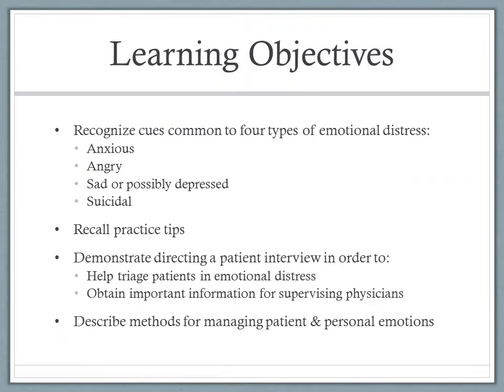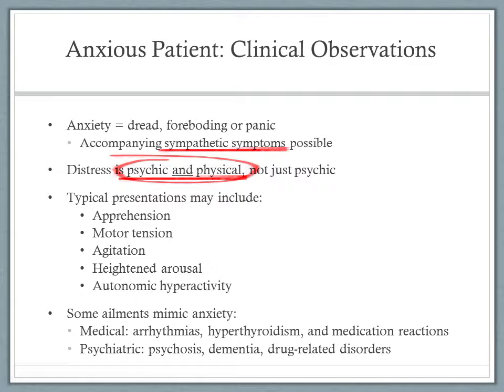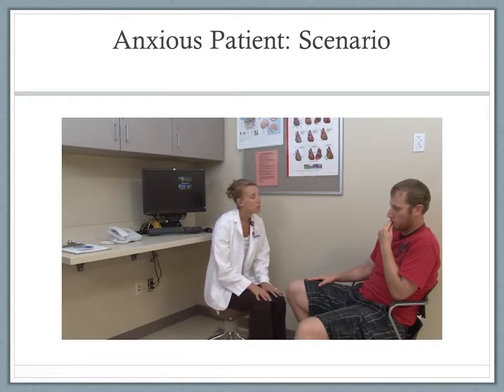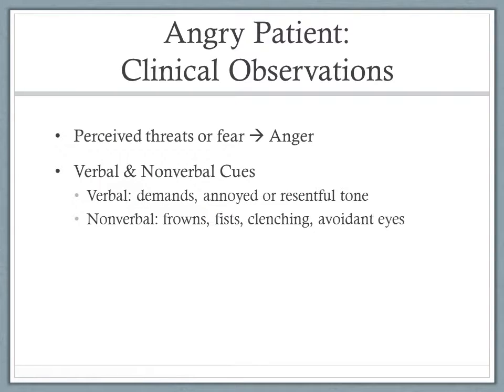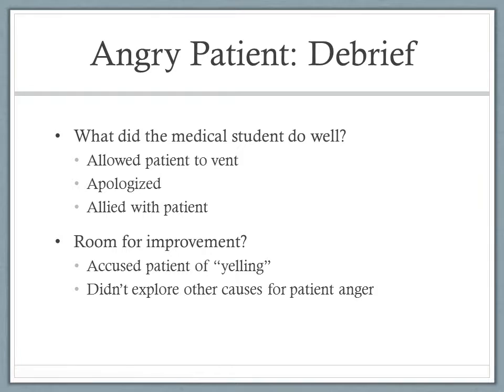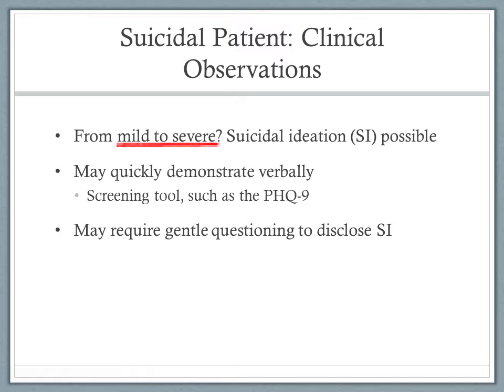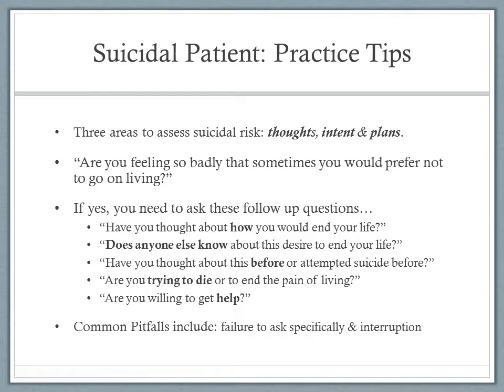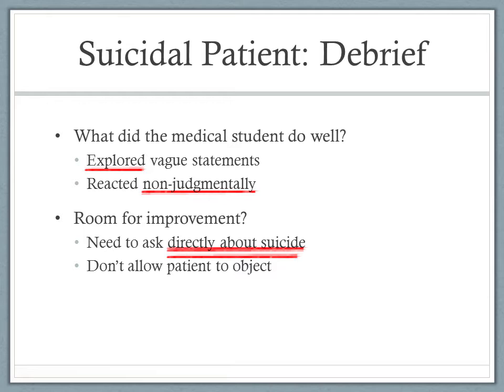The Distressed Patient Encounter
A clinical training module for UW Medicine WISH.

Jack Storey MS-2 UWSOM
Sue Eastgard, MSW Director of Training
Karen McDonough, MD UWSOM